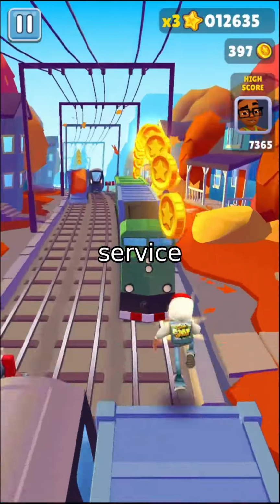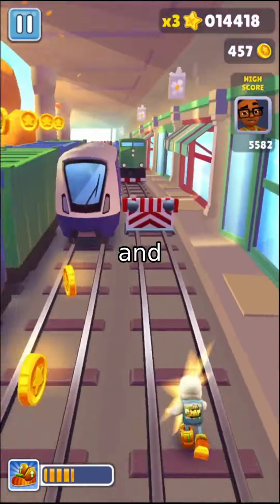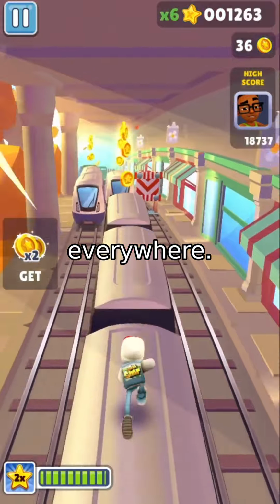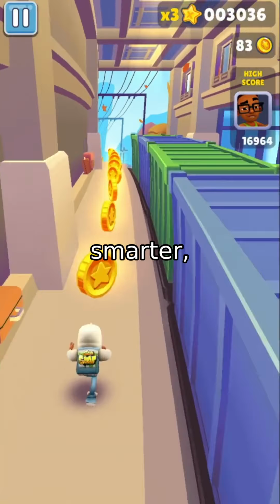This AI Breakthrough Changes DPPs Forever (Secret Revealed)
🧠 Ever wondered how your streaming service recommends that weird 80s synth album after a retro horror movie? It’s not magic—it’s math! 🤖 Today, we crack the code on **Determinantal Point Processes (DPPs)**, the secret sauce behind diversity in AI recommendations, photo curation, and even brain modeling.

- How DPPs ensure *variety* in your Netflix picks, phone camera rolls, and more 🎵📸
- Why traditional methods for estimating DPPs are messy (think: puzzle with missing pieces!)
- The game-changing **closed-form estimator** using *principal minors*—a math shortcut that’s fast, accurate, and robust 🚀
- Real-world applications: From smarter recommendation systems to AI that picks the most informative data 🧠
- No jargon, just clear explanations—perfect for beginners!

This breakthrough makes DPPs faster, smarter, and *mathematically bulletproof*. Whether you’re into machine learning, data science, or just curious about AI’s hidden logic, this is a must-watch!